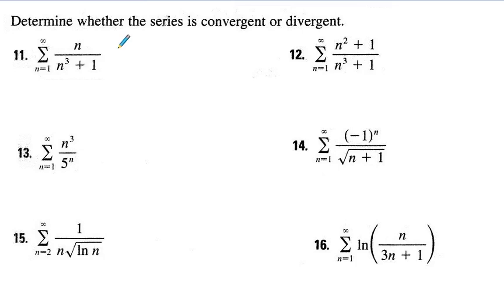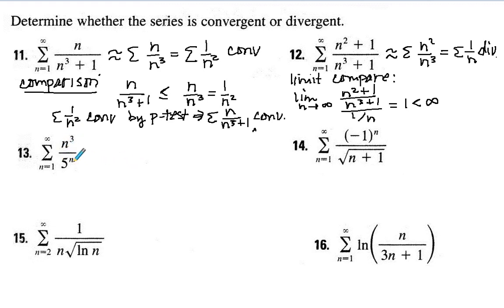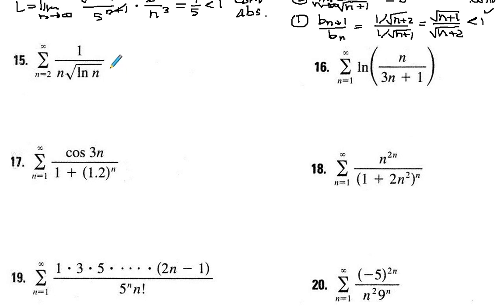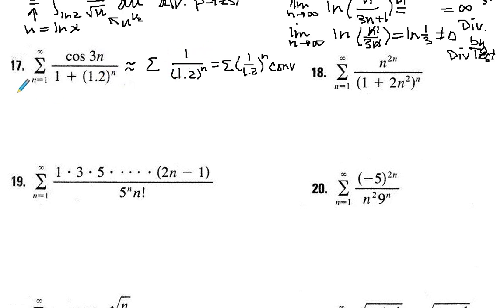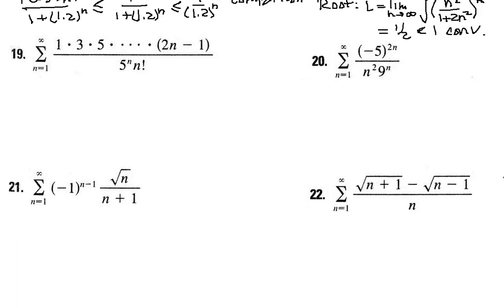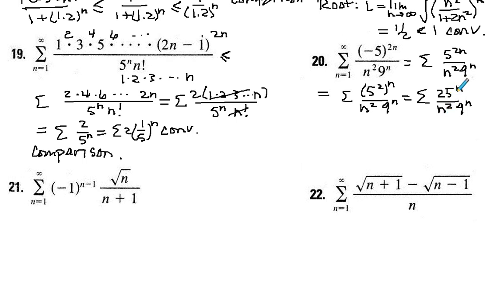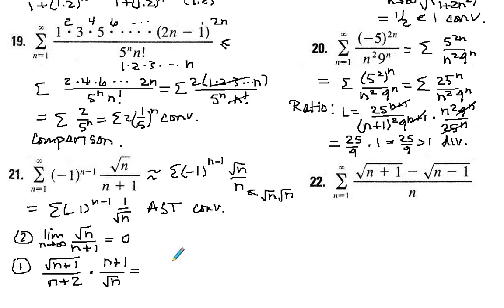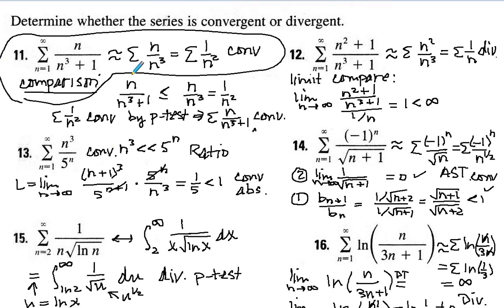Math 148 Infinte Series Examples